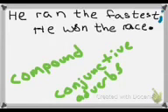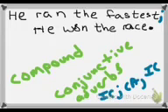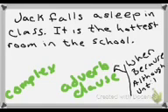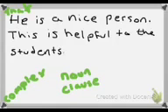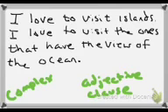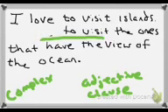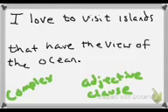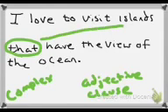Combining Sentences using Structure